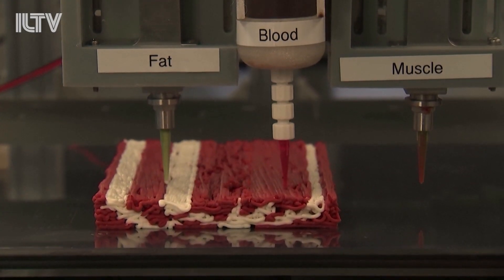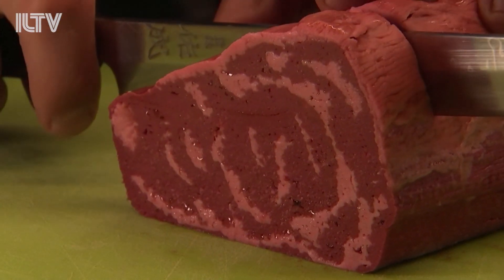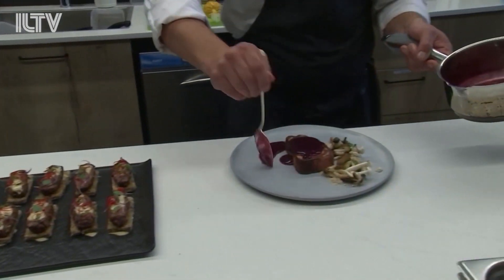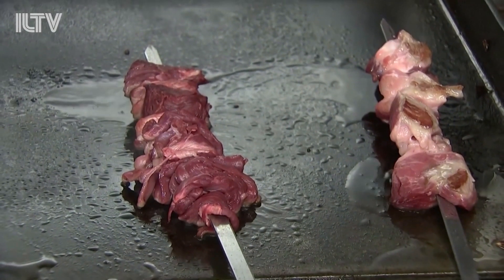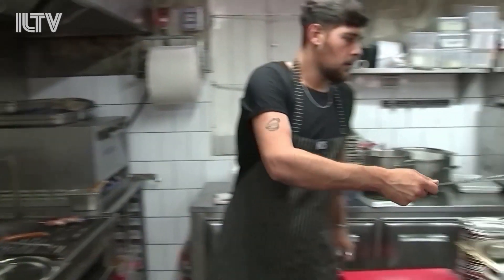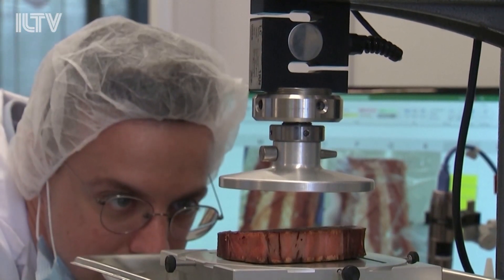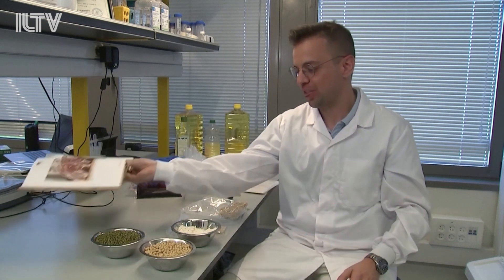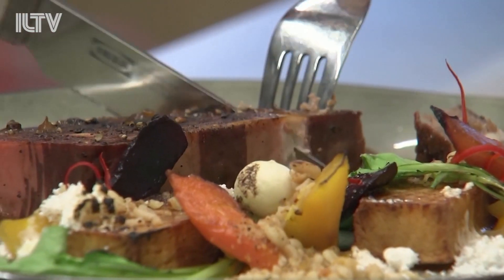What the meat? The Israeli invention printing plant based protein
3D printed, soy-based beef you have to see and taste to believe.